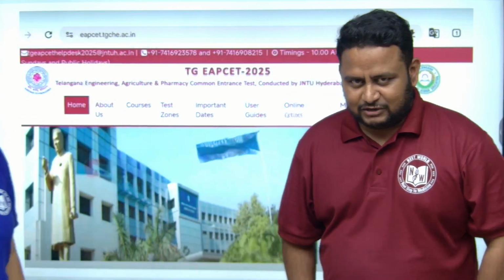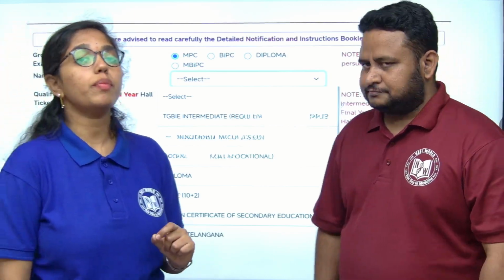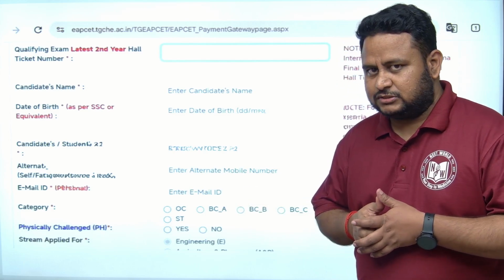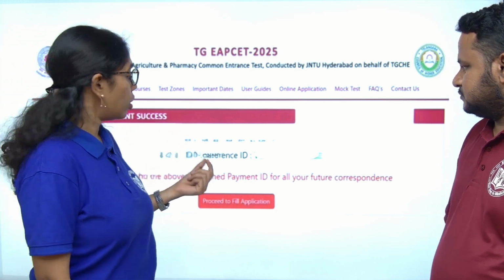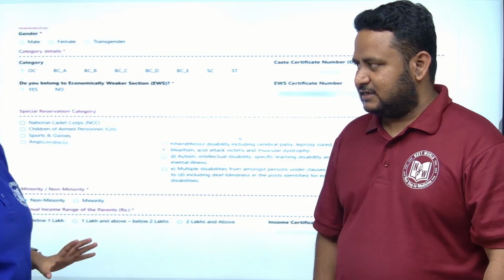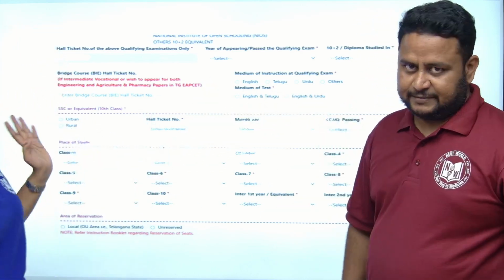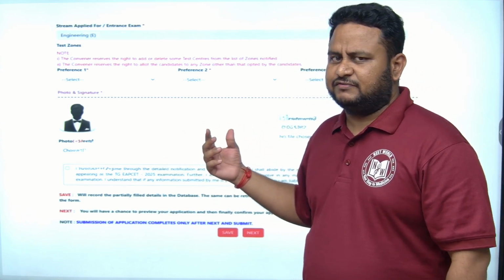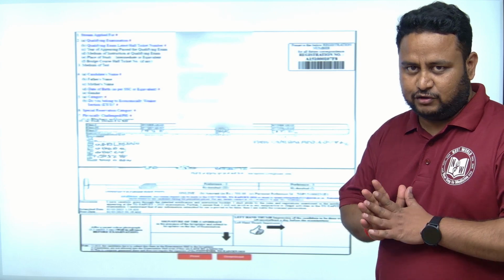"TG EAPCET 2025 | How to Fill Application Form | Step-by-Step Guide"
Are you preparing for the TG EAPCET 2025 and wondering how to fill out the application form correctly? Look no further! This step-by-step guide will walk you through the entire process of filling out the TG EAPCET 2025 application form with ease. Whether you're a first-time applicant or need a refresher, this video covers everything you need to know to ensure a smooth and error-free application process.

In this video, we’ll cover:

Introduction to TG EAPCET 2025: Understand the importance of the exam and its role in securing admission to engineering, agriculture, and pharmacy courses in Telangana.

Eligibility Criteria: Learn about the eligibility requirements for TG EAPCET 2025, including academic qualifications and age limits.

Registration Process: Step-by-step instructions on how to register for TG EAPCET 2025 on the official website.

Uploading Documents: Tips on uploading scanned copies of your photograph, signature, and other required documents in the specified format.

Payment of Application Fee: Information on payment methods, fee structure, and how to complete the payment process successfully.

Review and Submission: How to review your application form for errors and submit it without any mistakes.

Downloading the Confirmation Page: Steps to download and save your application confirmation page for future reference.

Important Dates and Deadlines: Key dates for registration, fee payment, and form submission to avoid last-minute hassles.

Common Mistakes to Avoid: A list of common errors applicants make and how to avoid them.

By the end of this video, you’ll have a clear understanding of how to fill out the TG EAPCET 2025 application form without any stress. Make sure to watch the entire video to ensure your application process is seamless and successful.

🔹 Students preparing for Engineering, Agriculture & Pharmacy admissions
🔹 Those applying for Telangana State EAPCET 2025
🔹 Parents & guardians assisting with the application process

About the Teachers:
👨‍🏫 [Teacher's Name (if needed)]
A passionate educator and expert in entrance exam preparation, dedicated to guiding students through every step of their journey—from application to admission.

👩‍🏫 Sai Prasanna
A highly experienced educator, specializing in Biology & Entrance Exam Coaching. She provides clear explanations, step-by-step guidance, and expert strategies for students aiming for NEET & EAPCET success.

✨ Why Learn from Them?
✔️ Years of experience in competitive exam guidance
✔️ Simplified and structured explanations
✔️ Up-to-date information on application processes

About NeetWorld 2025:
📚 NeetWorld 2025 is your one-stop destination for expert guidance on:
🎯 NEET, TS EAPCET, and CBSE Science coaching
📝 Exam registration & application guidance
📖 Concept-based learning for competitive exams
🔬 In-depth subject explanations & strategies

💡 Our Goal: To make learning and exam preparation simple, accessible, and effective for students across India.

📌 Join us and stay ahead in your exam preparation!